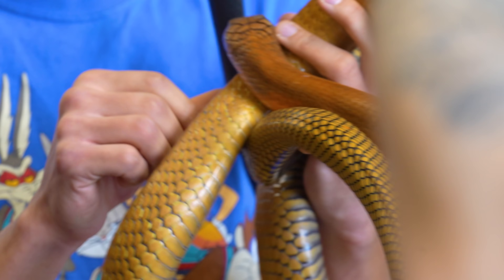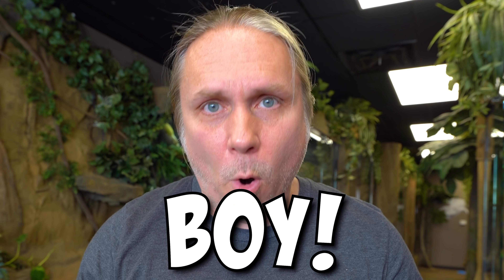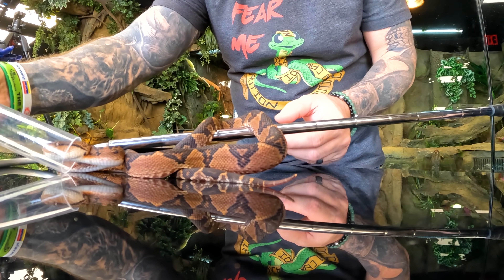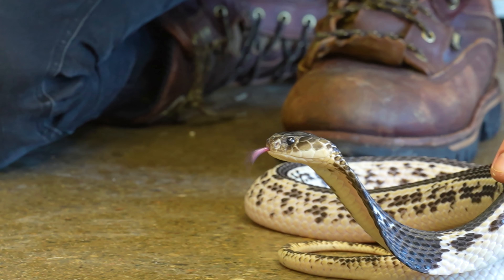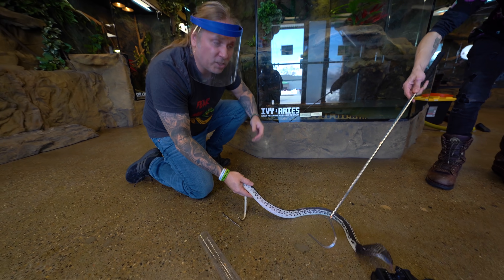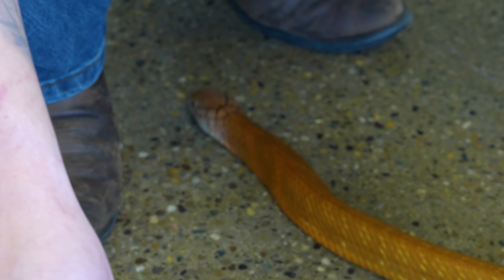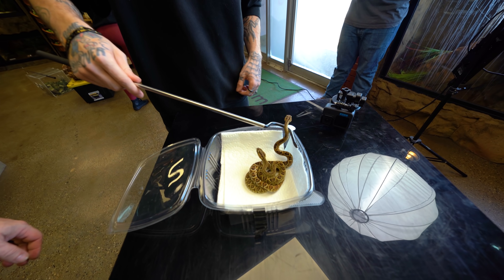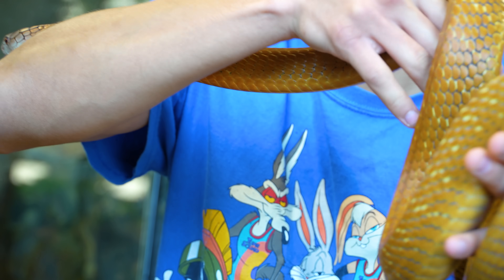Dangerous King Cobra! What Did I Do To It?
Is Taco a boy or girl? Update on Taco, the Red-throated King Cobra, and my friend Dev bring venomous snakes to sex.

↑↑↑↑↑↑FOLLOW NOAH↑↑↑↑↑↑